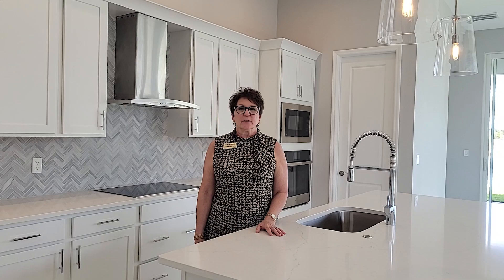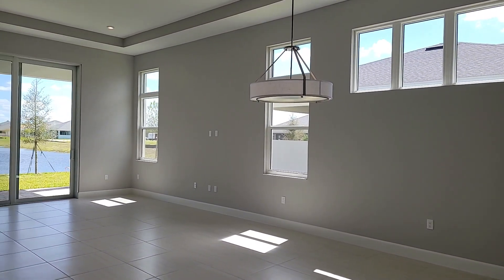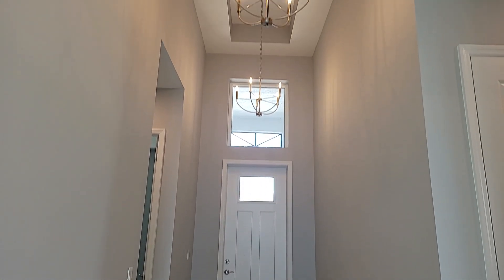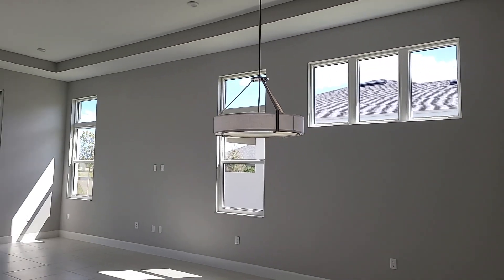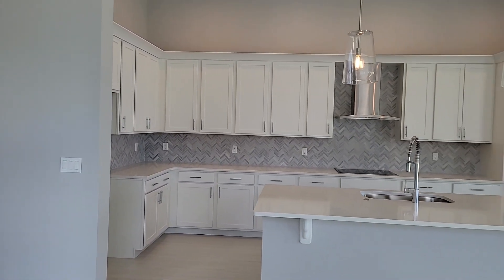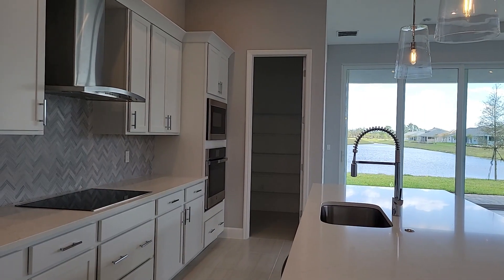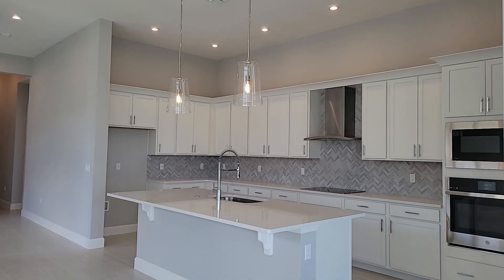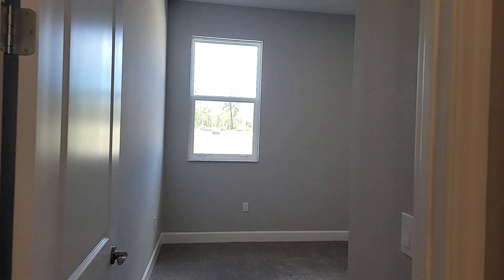Madison Home at The Reserve at Victoria by Kolter Homes in Deland, Florida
Move-In Ready New Construction Home Video Walkthrough